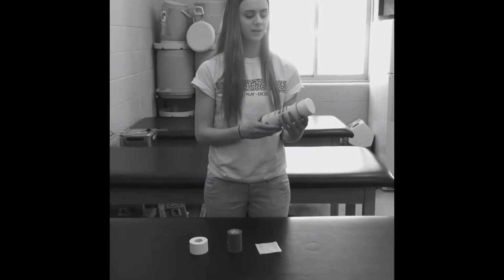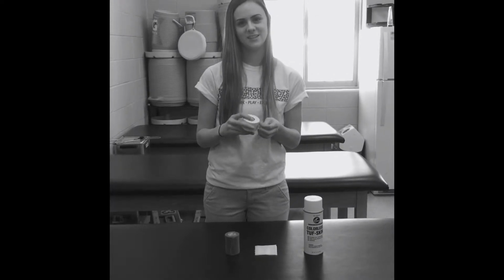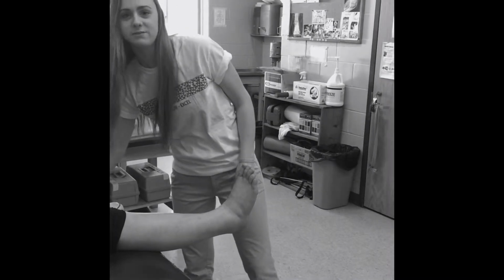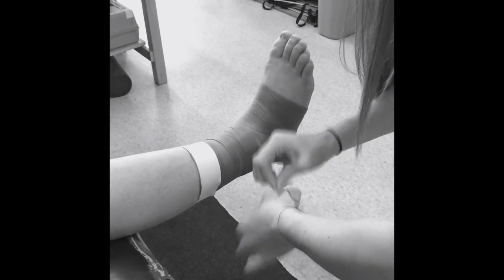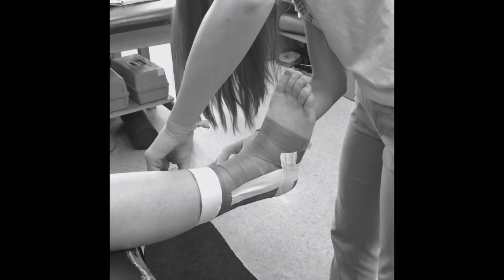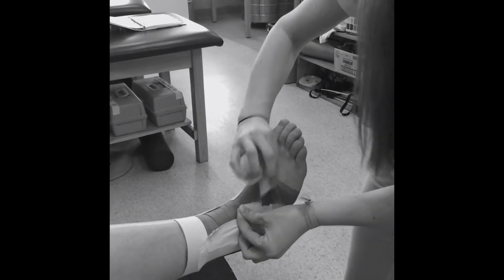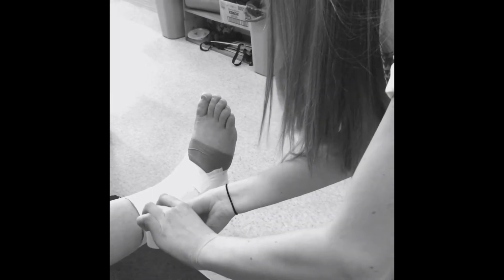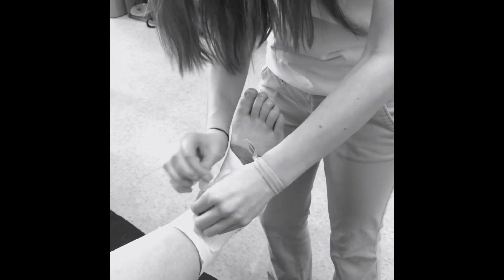How to: Tape a Right Ankle (closed basket weave)